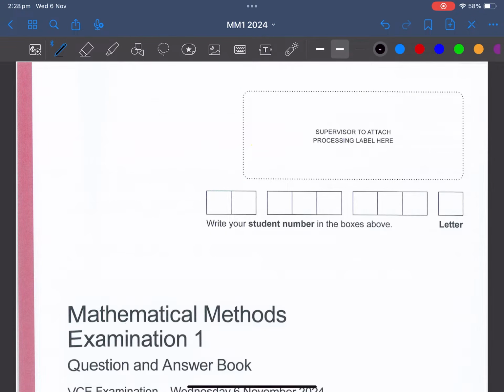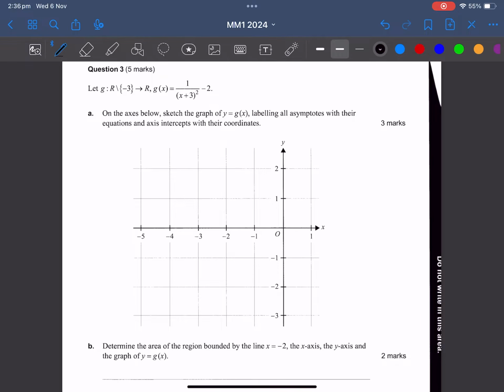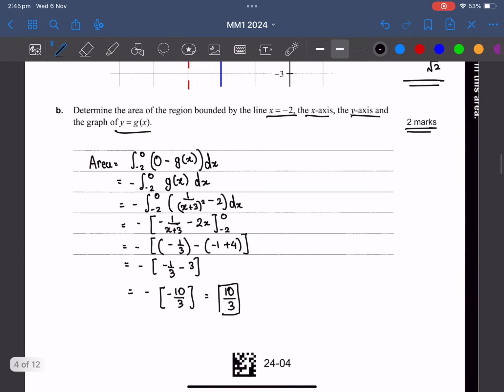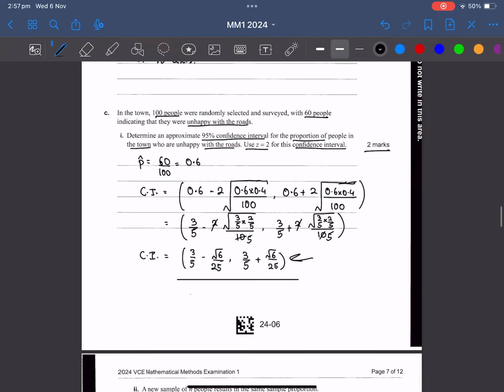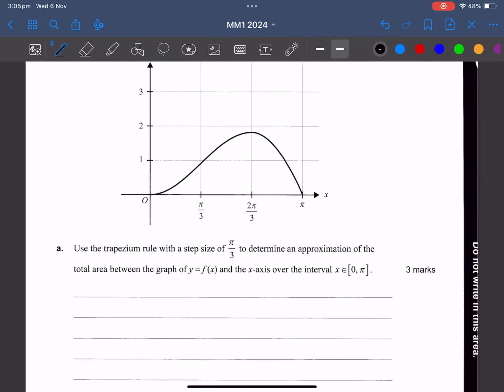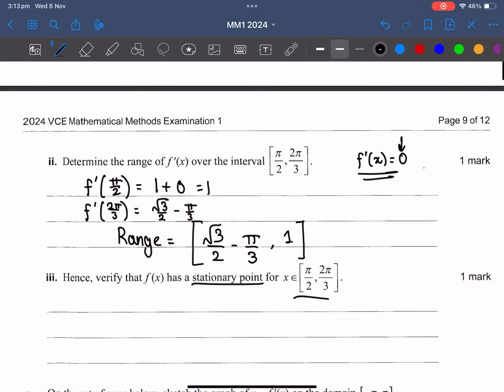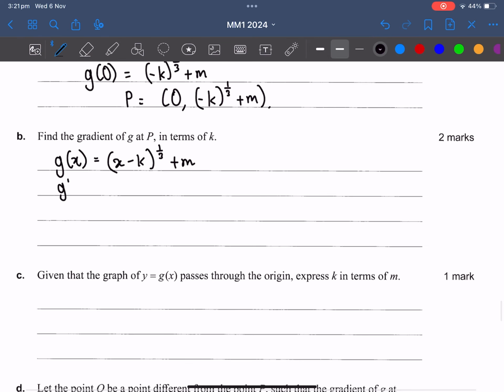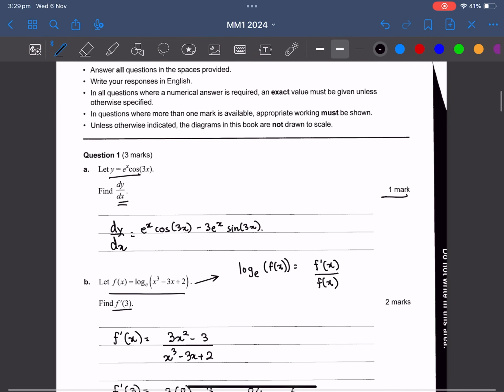VCAA (VCE) 2024 Mathematical Methods Exam 1 Suggested Solutions by Airavat Tutoring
Hi all, went through the Methods Exam 1 2024. Hope you guys did well on it! All the best for future exams :)